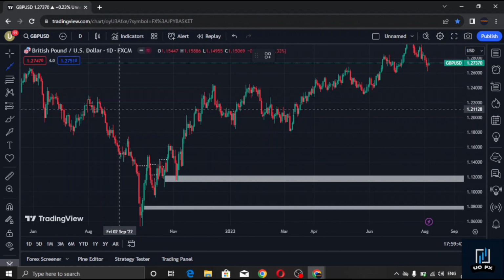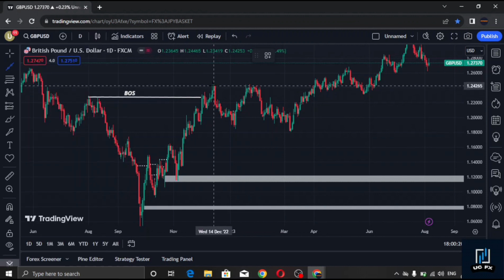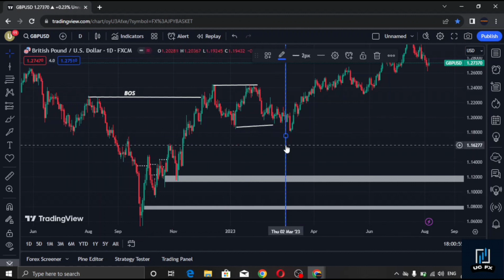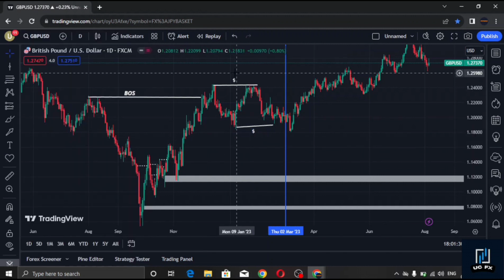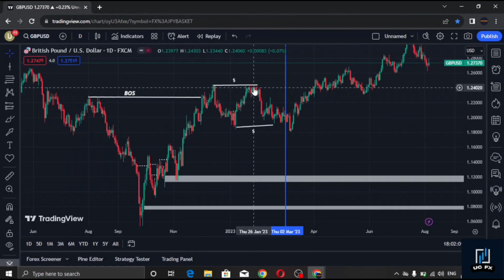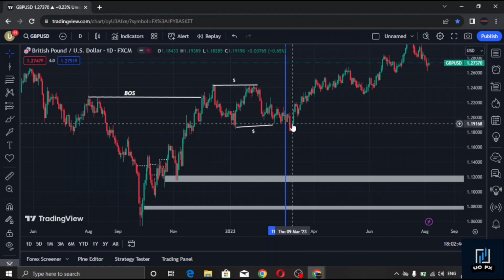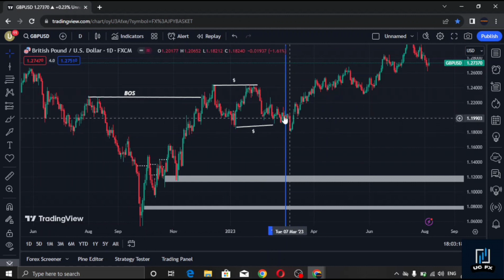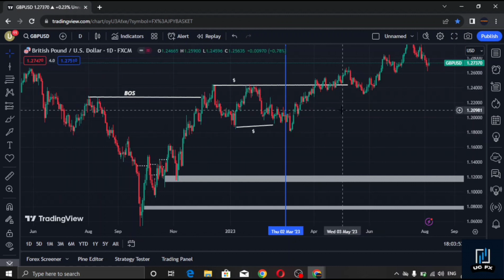Buyside and Sellside Liquidity in 8mins | Forex Liquidity Concepts [SMC]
Practically understand BUYSIDE and SELLSIDE liquidity. One of the reasons the market reverses direction after you analyzed it to buy and starts to sell is because of the liquidity that the major forex players generate. Generally acting in a way that is against your objectives. Watch this video to find out how you might be able to prevent this.

Types of Liquidity;